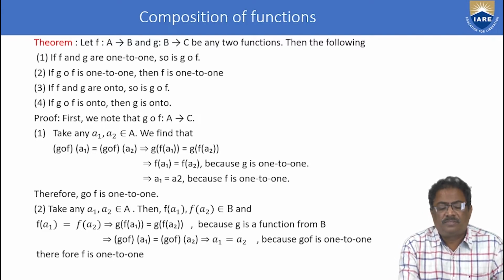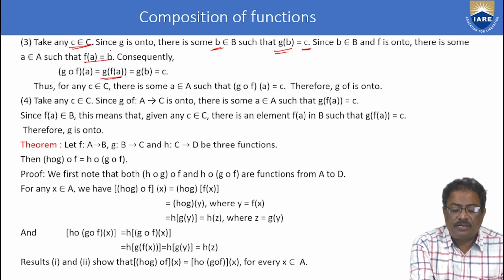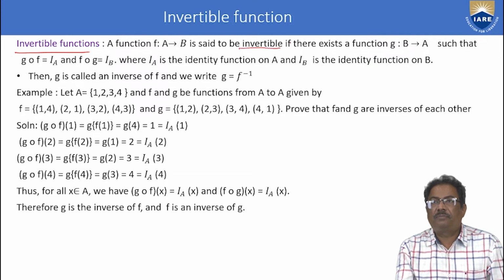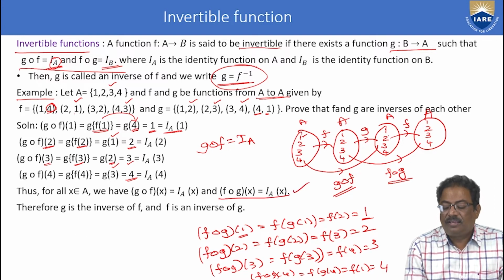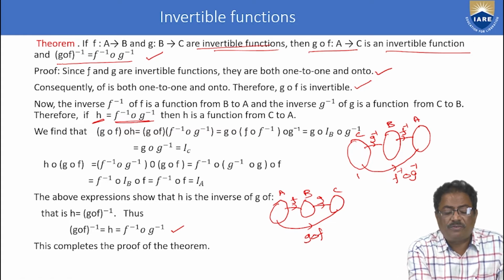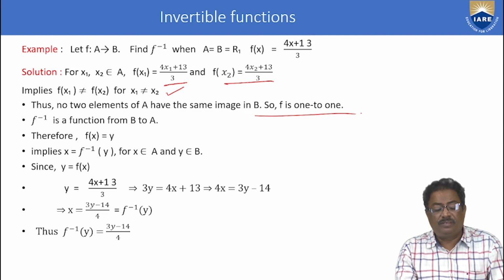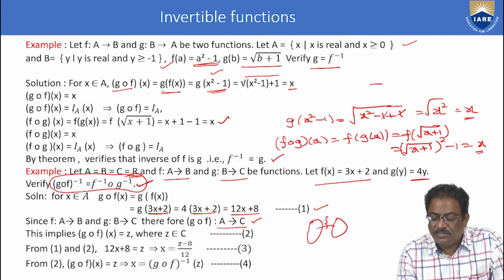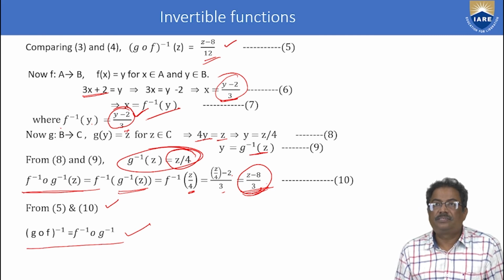Invertible Functions by Dr. S Sreekanth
Invertible Functions by Dr. S Sreekanth | IARE
Explain about inverse and composition functions

Telangana, India.